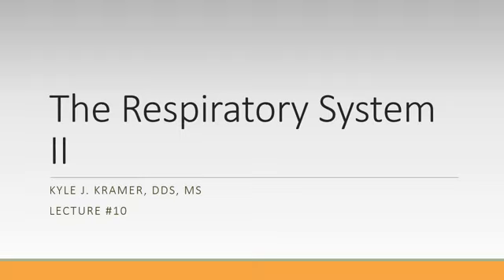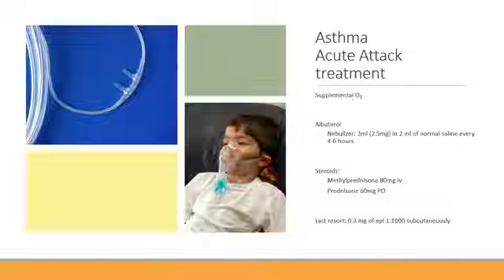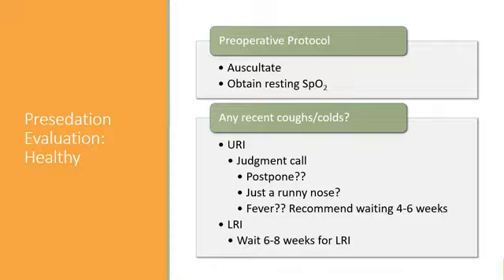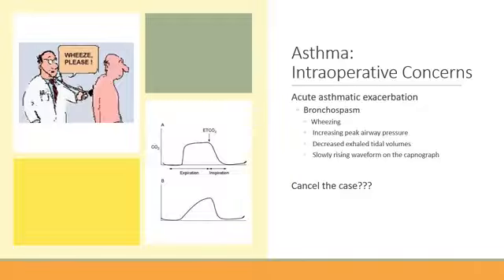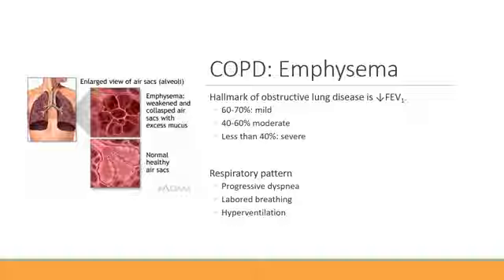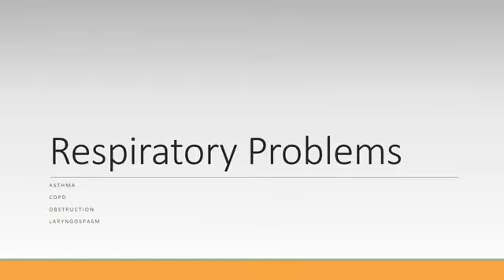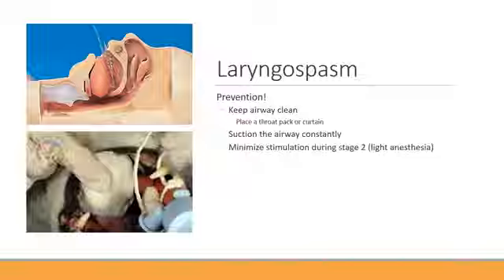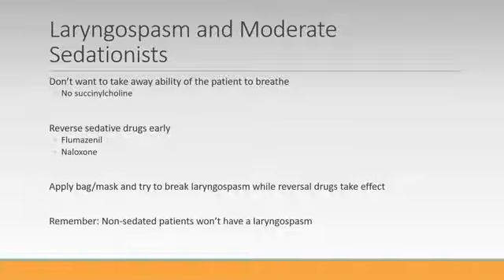10 Friday Respiratory System II